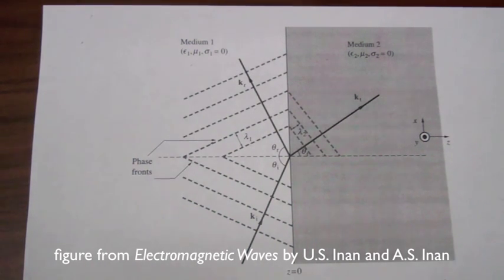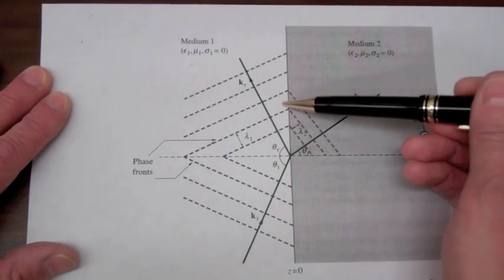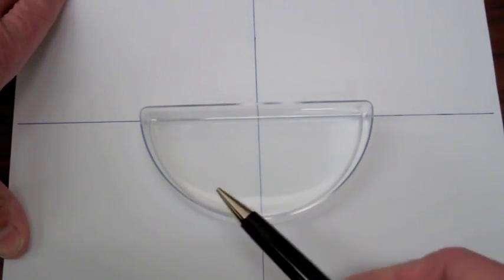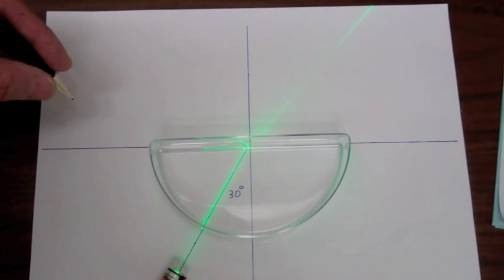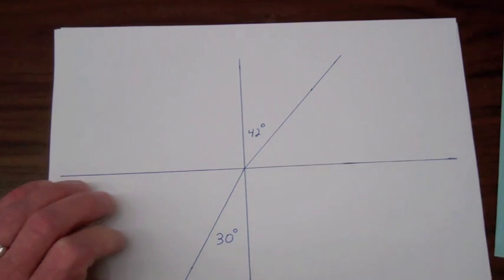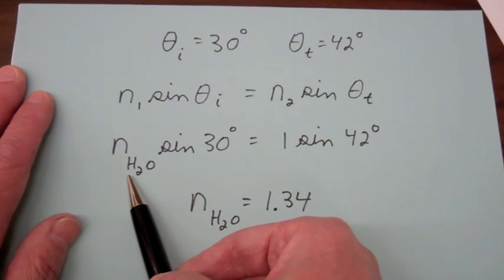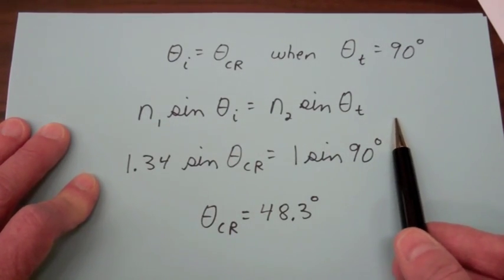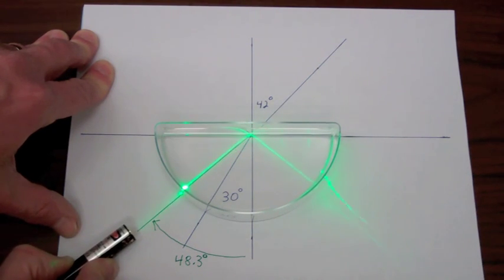Refraction & Total Internal Reflection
Refraction at a water/air interface is demonstrated, the refractive index of water is measured, and the critical angle for total internal reflection is calculated and then demonstrated.